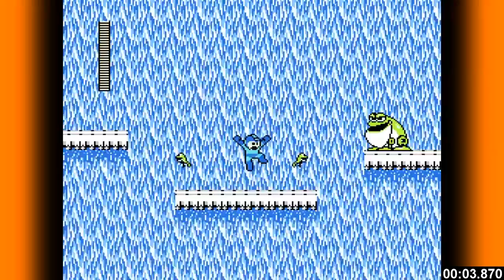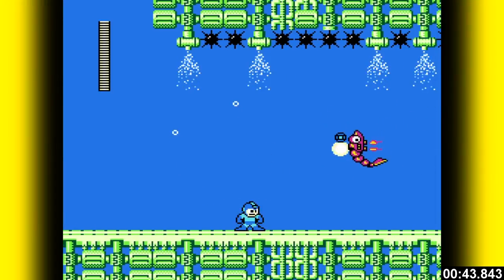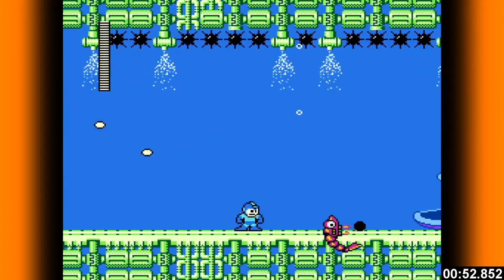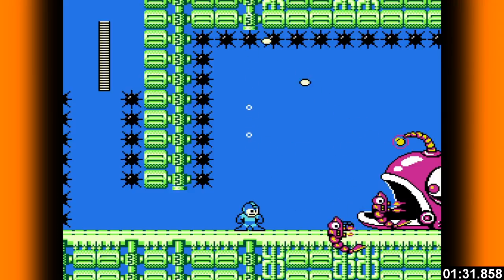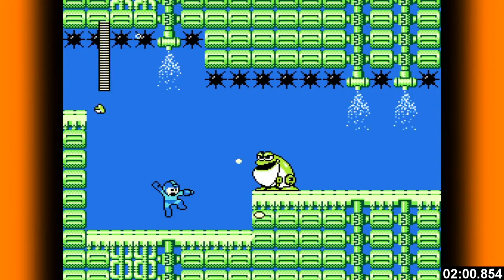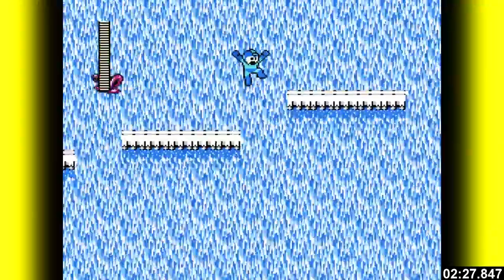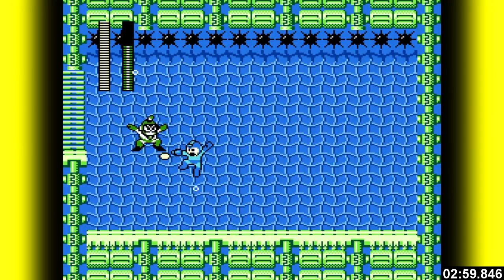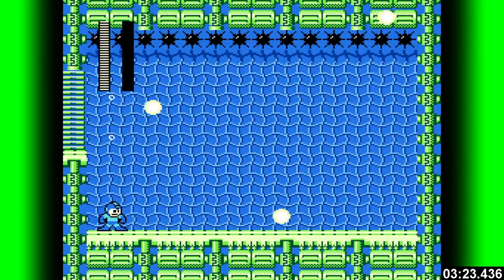Megaman 2 Perfect No Damage Walkthrough Bubbleman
Today I'm gunna walk you through a perfect run of Mega Man 2.  Omg my eyes.  Stand in the middle and continue shooting so you can kill a baby or two. Jump and shoot to finish off the mama.  They jump to a timing so get in sync and let them  go over you.
Jump over this gap and run directly up to the frog so baby passes over your head.   Keep moving and stay light in your loafers because these platforms fall pretty quickly.

Shooting the shells off the crab will cause it run faster.
Bubble Man's stage isn't too difficult all things considered just follow my footsteps a you should be fine.
You can't duck so just fire at the shell and prepare to  jump when it charges  you.

Focus on taking out the first half dozens shrimps as you inch your way forward.  You need to hit the light on the top of the big fish's head 10 times before it explodes.  Don't retreat too much or else it'll respawn.
This next section looks intimidating but it's fine.  Short hop the first three steps.  Take out any of these jellyfish if they get in your way.  Stutter drop.  Wait for this asshat.  And it's easier to jump from the bottom platform.  Just use common sense, be patient, and don't hold jump longer than you need to.
Jump and center yourself between the spikes.  Kill any shrimp headed your way before dedicating forward.  Focus on taking out the shrimp so they don't overwhelm you.  Jump and hit the antenna when an opportunity presents itself.  If you're not doing a no damage run just aim for the antenna and take a few hits from the shrimp, they're plenty of health farming opportunities coming up.  Spikes are instant death so stay away from the walls and don't let them push you back.    Damn that took forever.
Close call from the tiny frog there.   The big frogs take ten hits from the mega buster.  This part here is good for farming if you need more health or energy capsules.  Make sure not mini frogs are hiding among all the loot.
Take this next series of jump flat out-- don't stop.   Until you get to this platform, wait for this last crab, and it's onto Bubble Man.
Bubble Man isn't so bad.  Start by jumping over all this crap and land on the other side.  Ideally, you want to get a few hits on him as he floats to the ground.  As soon he lands, shoot and jump over him at the same time, and land on the other side.   When he jumps run underneath and try to jump just high enough so you can get a few hits on him before he lands.  Rinse and repeat.  As long as you keep him away from the wall you can catch him in a cycle.  If not, you'll have to dodge his bullets and bubbles, just make sure you get him back in a pattern by running up to him, shoot-jump, and land on the other side.   Now you can continue your spam attacks until he's finished.   Bubble Man is a decent level to start with if it's your first time playing.  Which robot master do you usually start with in Mega Man 2?